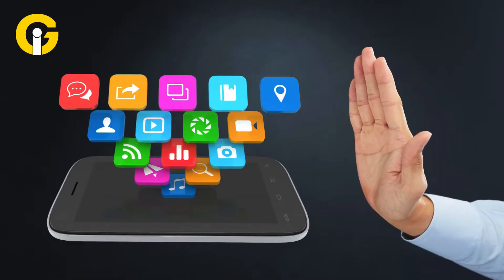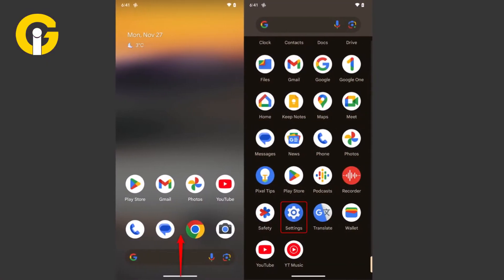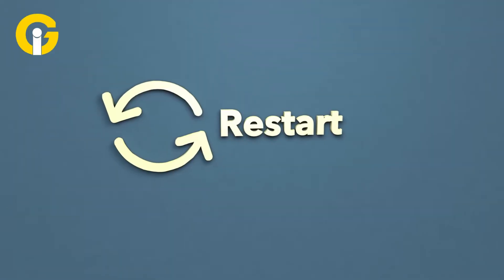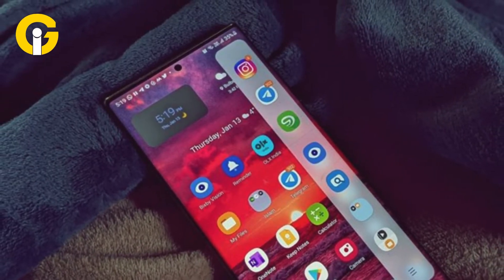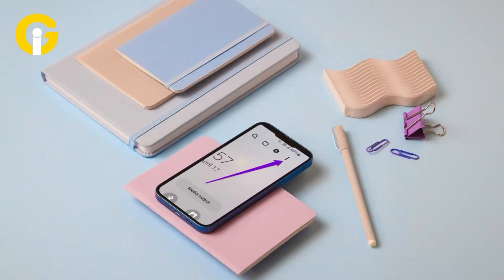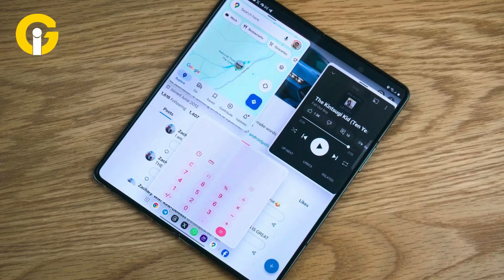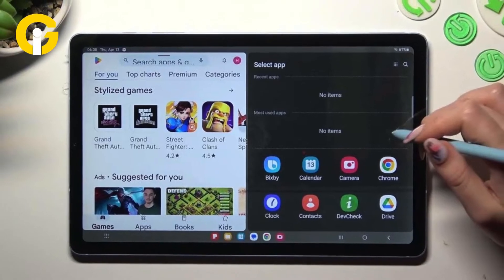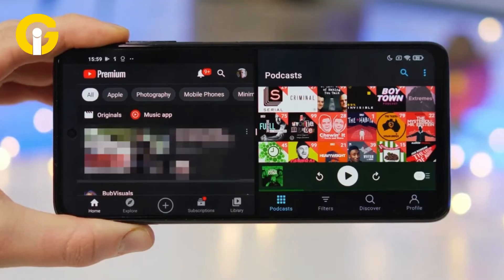How to disable split screen mode on Android | Easy guide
Dead tired of apps opening in split-screen mode on your Android phone or tablet without your permission? Fret not because Gadinsider has got your back!
Split mode is a feature on Android phones that allows you to view two apps simultaneously. This feature can be useful, but it can also be frustrating when it happens accidentally.